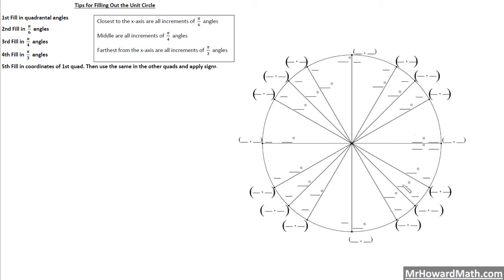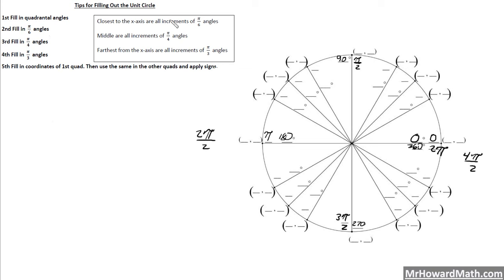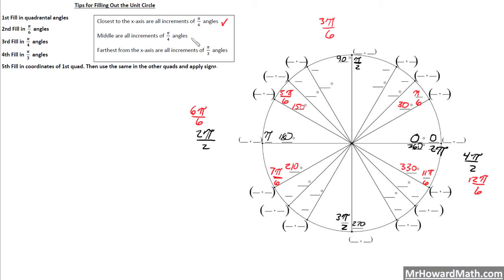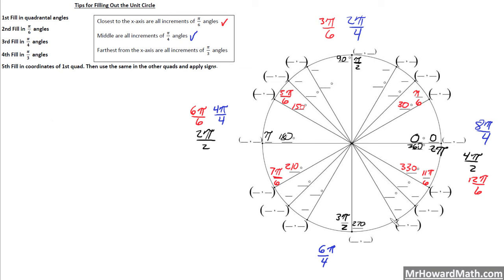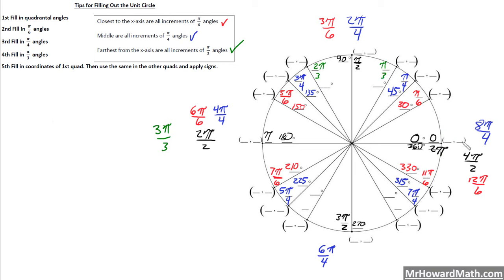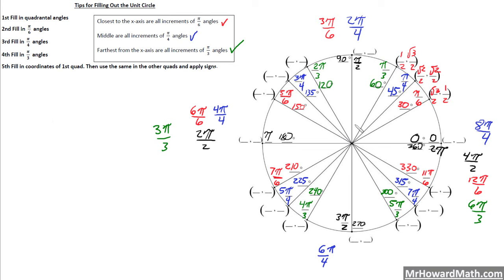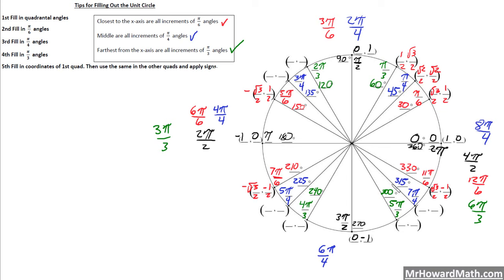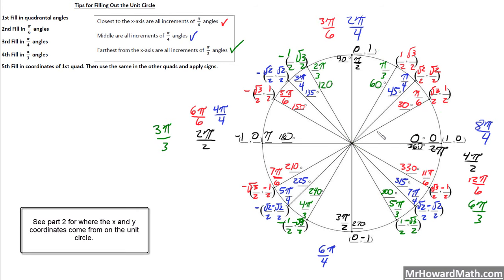Unit Circle Part 1 - How to Fill Out the Unit Circle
We discuss how to fill out the unit circle and learn it for the long term as opposed to just memorizing it short term.

For part 2 discussing where the x and y coordinates on the unit circle go